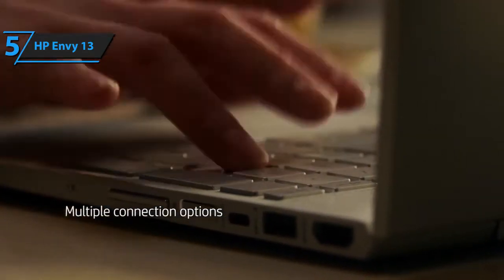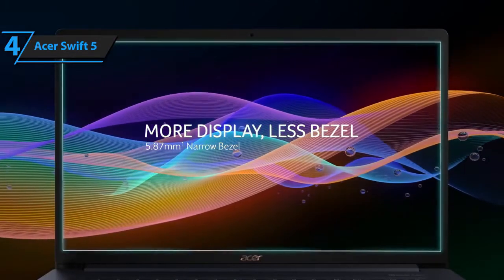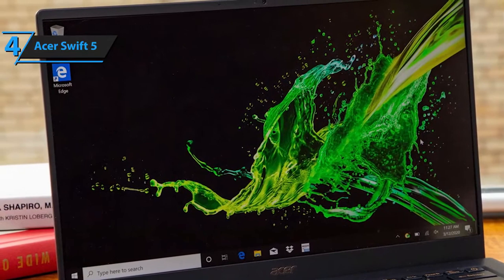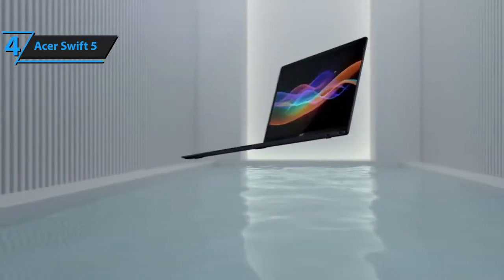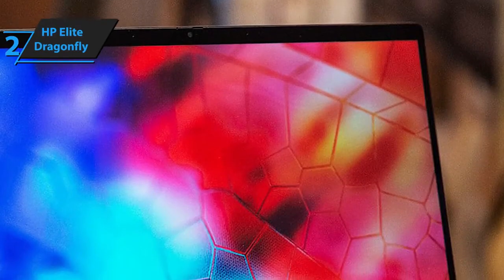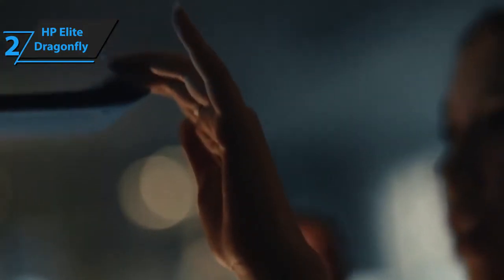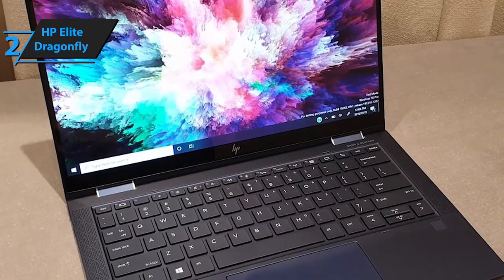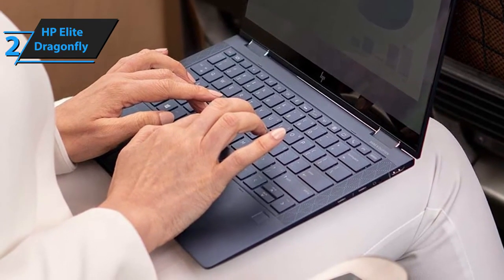Top 5 BEST Ultrabooks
➜ Links to the Best Ultrabooks we listed in this video:

►US Links◄
➜ 5. HP Envy 13
➜ 4. Acer Swift 5
➜ 3. Apple Macbook Air
➜ 2. HP Elite Dragonfly
➜ 1. Dell XPS 13